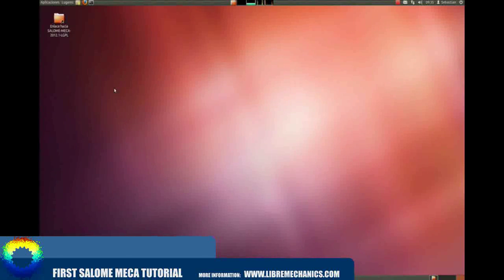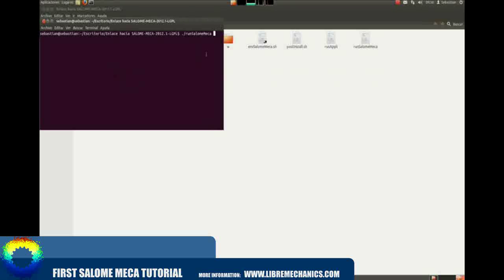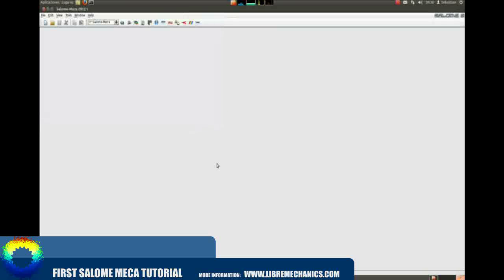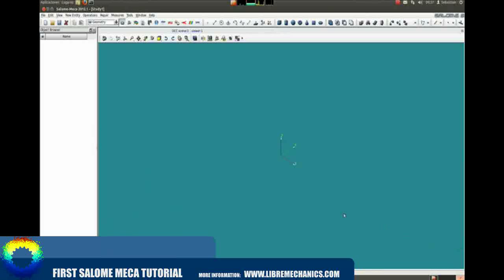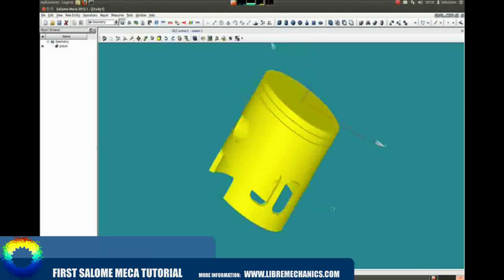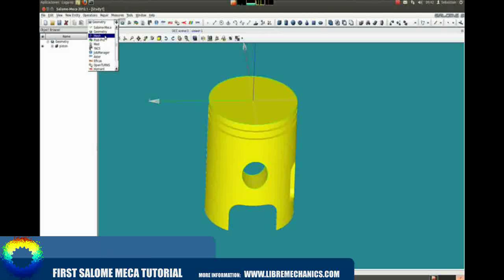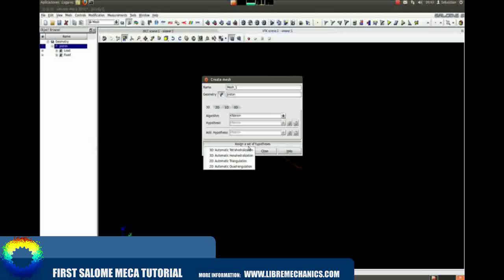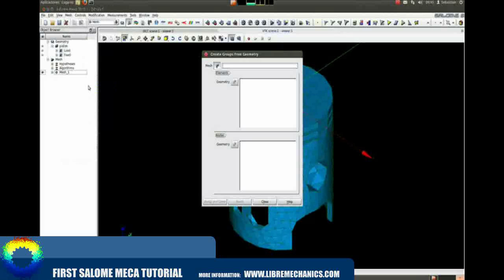Libre Mechanics | First Salome Meca Tutorial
In this video, you will find a useful, "Hello world" step by step example that will help you to understand how this platform works.